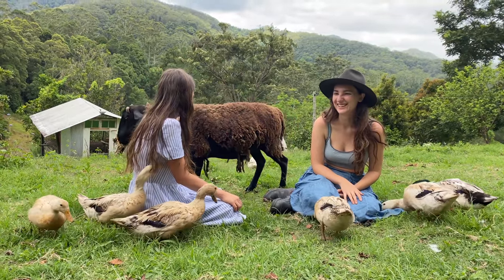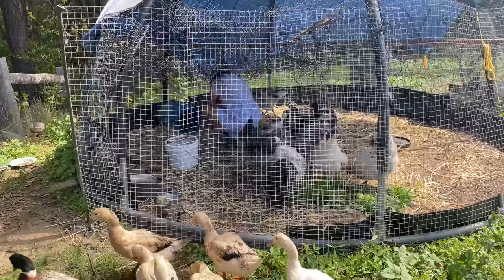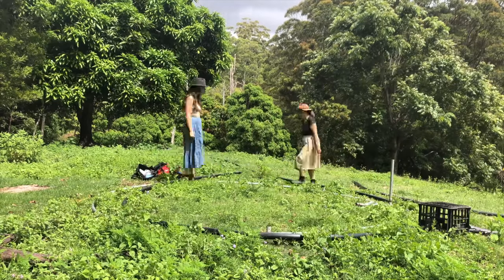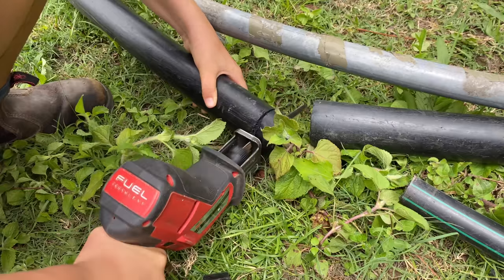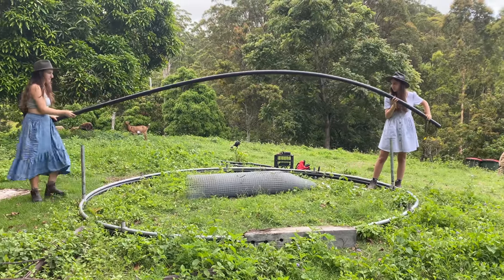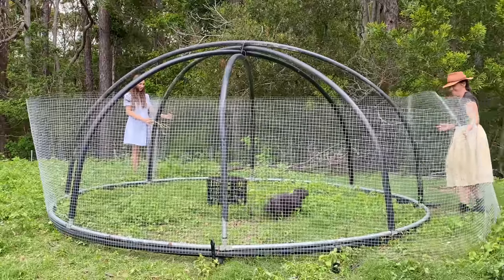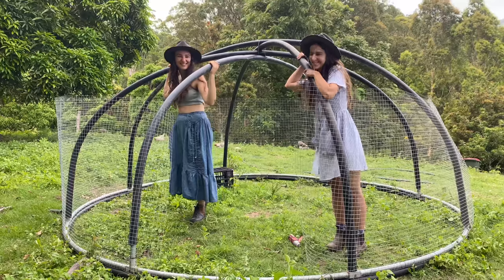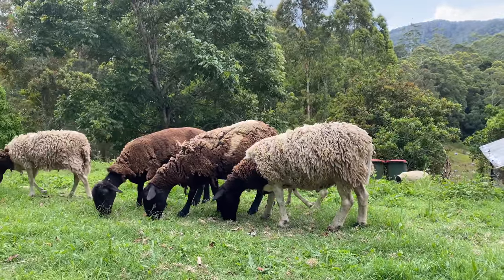Inspiring Upcycling and Abundant No-Dig Gardening! What Regenerative Living Means To Us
A walk through showing how we upcycled our trampoline into a chicken tractor! And the many ways we strive to live not just sustainably -- but regeneratively.

We follow principles of regenerative farming and permaculture, and in this video -- we will share our methods of making a rotational no-dig garden system, where our chickens magically create incredible soil! This method mimics mother nature and requires less water, less maintenance, is naturally pest free -- and simply abundant!